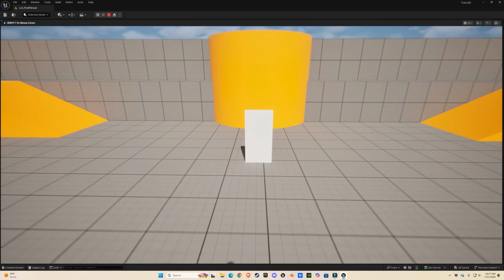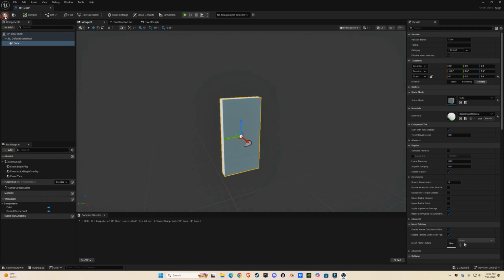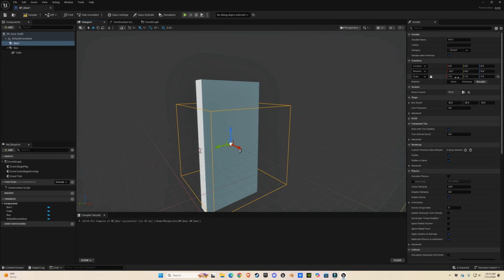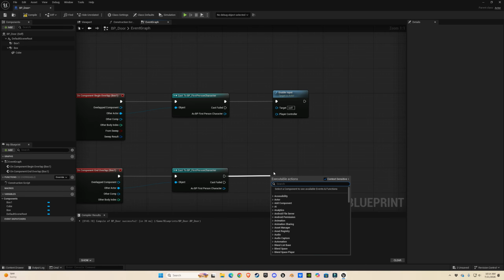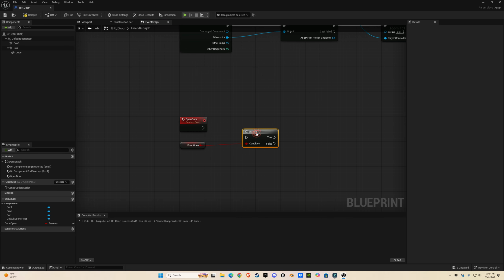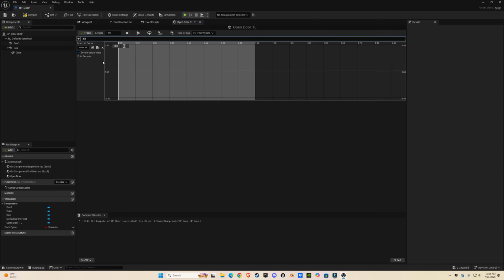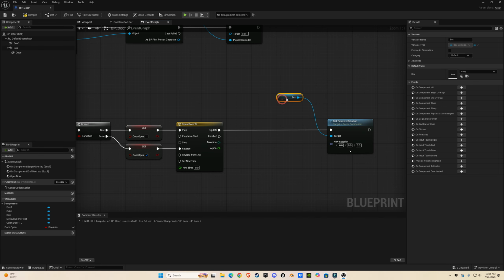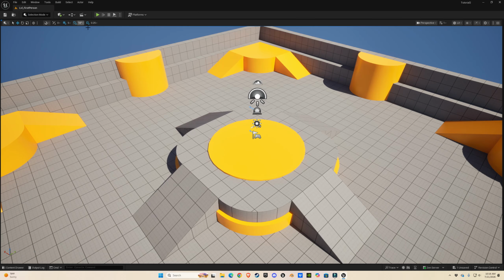How to Open and Close a Door in Unreal Engine 5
If you want to learn to code opening and closing a door in Unreal Engine, this video is for you.